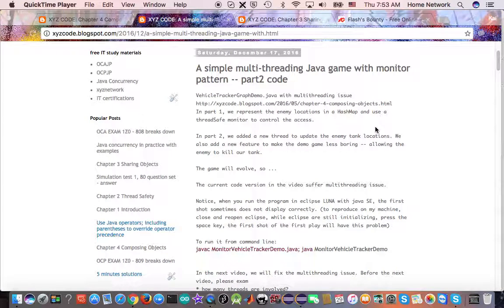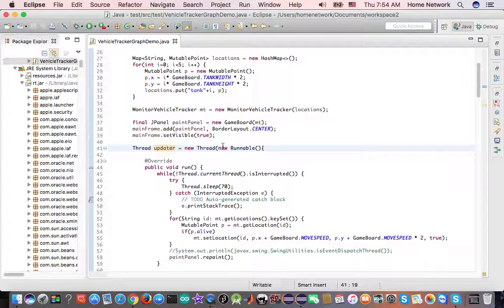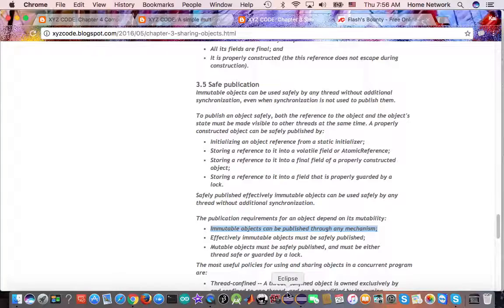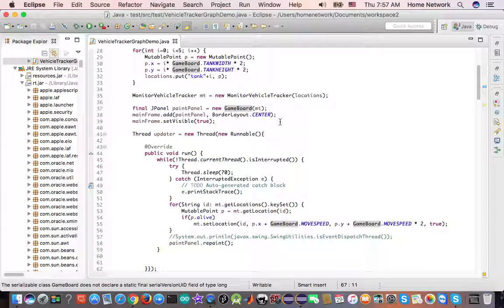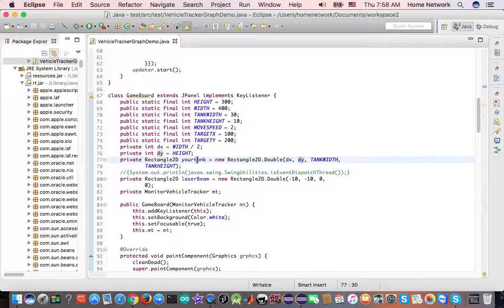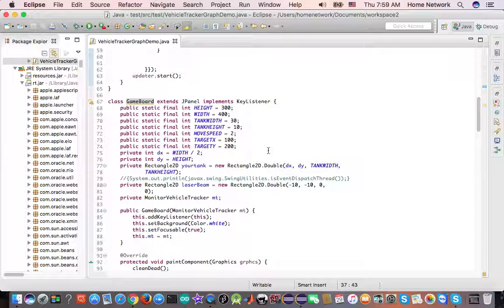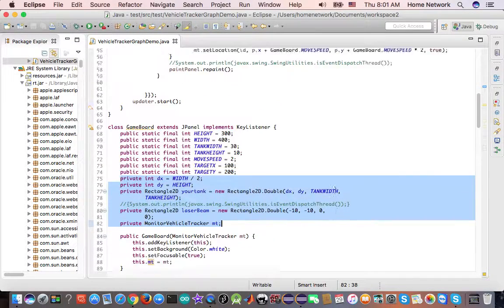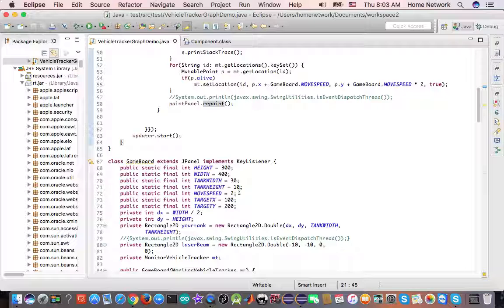A simple multi-threading Java game with monitor pattern -- part3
There are 3 threads involved in the program -- main, updater and swing event dispatch thread.

There are 5 state variables for GameBoard -- dx, dy, yourtank, laserBeam, mt, they are shared among multiple threads, but none of them is published correctly.

The invariants are: dx and dy have to be updated atomically.

yourtank and laserBeam have to be published correctly, otherwise the threads referencing them can saw them in partially instantiated states.

repaint is called outside of Event dispatch thread (from updater), although the API document didn't make it clear, the repaint is thread safe by inspecting the implementation (a PaintEvent is submitted to EventQueue and executed by event dispatch thread).